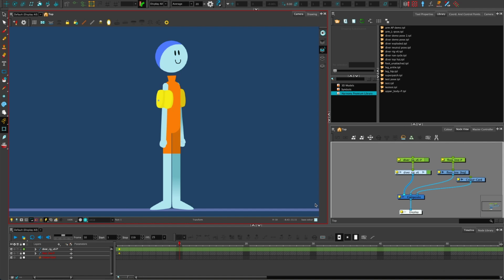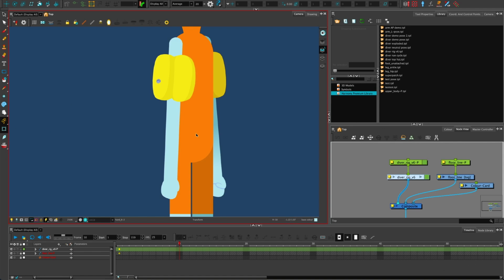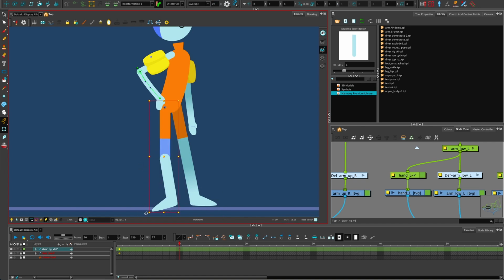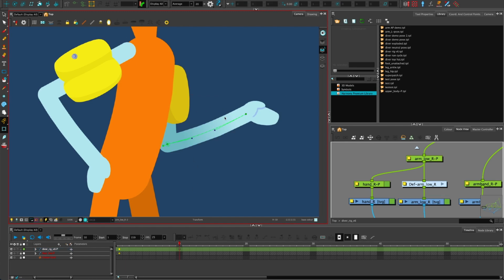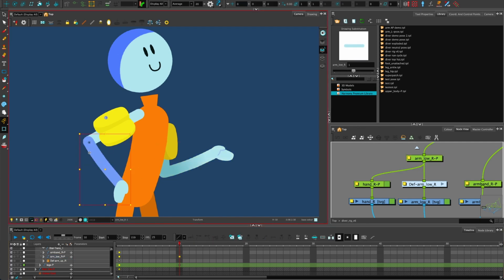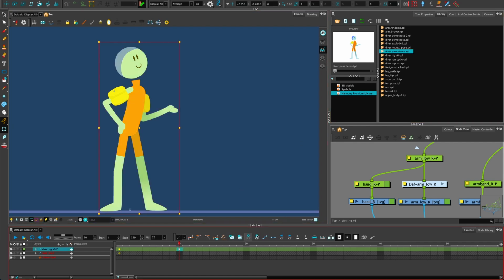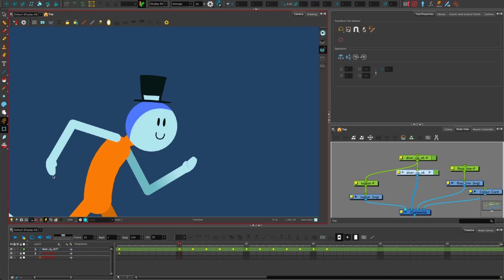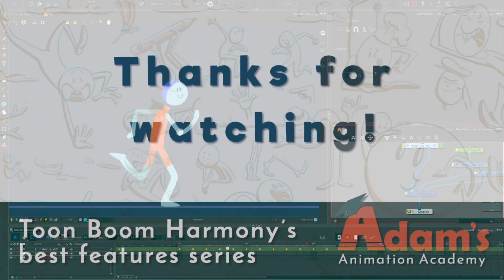Toon Boom for Beginners - Posing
In video 2 of this series I cover how to actually pose a character rig for cut-out animation.

We'll look at Z depth, keyframing and everything you need to know before the next video - animating. There are a ton of useful tips in here, but if you have questions or want to know more, just ask!

This is a 4 part series where you'll quickly learn the most essential parts of Toon Boom Harmony. These are all of my favourite features that every user MUST know, and here they are for you ... FOR FREE!

Fancy diving deeper? Join the Academy and learn from the pros!

Adam offers one to one courses and training, as well as free software, professional feedback and one of the best animation communities on the planet! Join hundreds of other successful alumni we've trained since 2017.
Expert tutors lead you through software like Toon Boom Harmony and Moho Pro, allowing you to get fast answers to your questions and connect with other creatives!